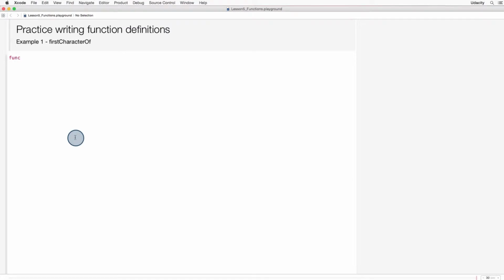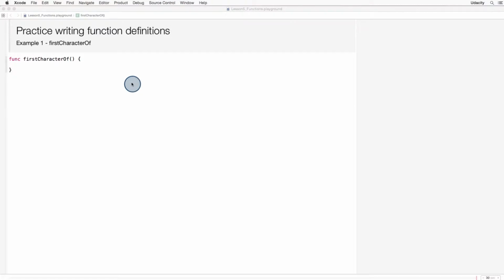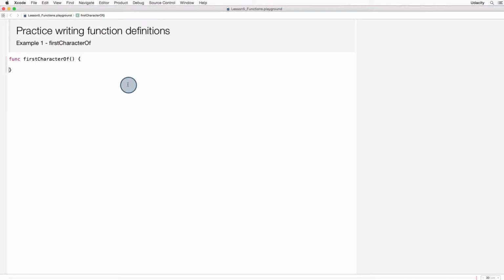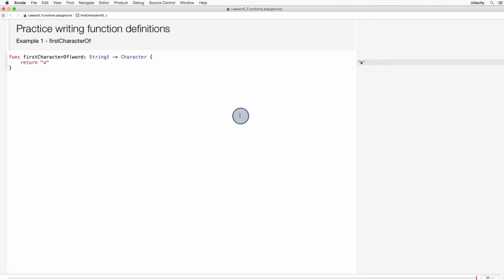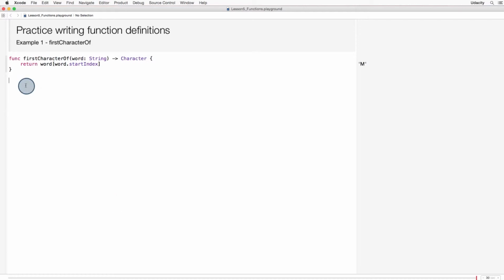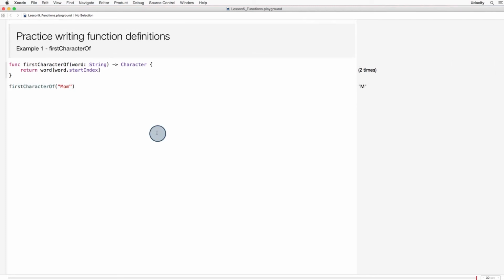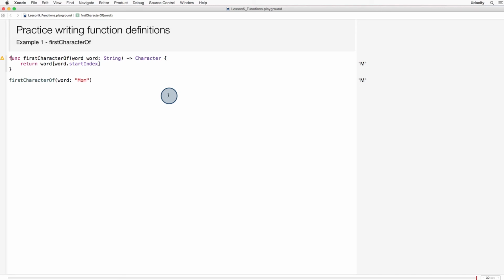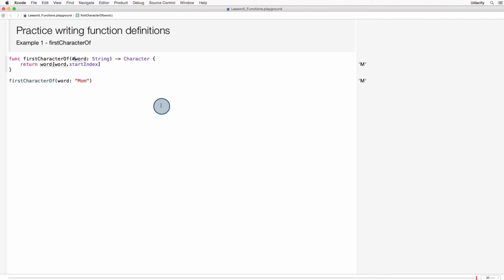Practice Defining and Calling Functions -firstCharacterOf